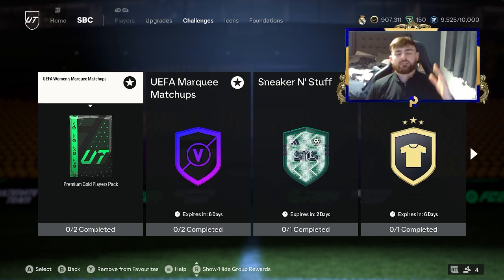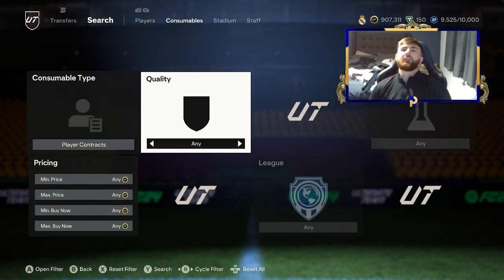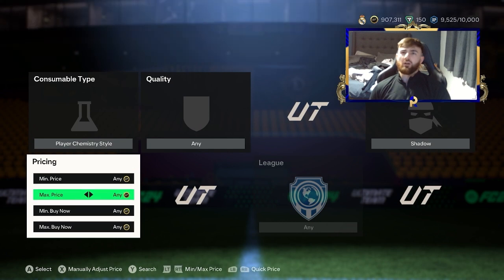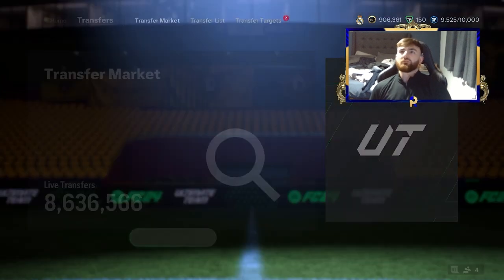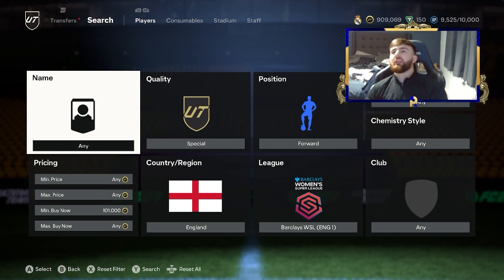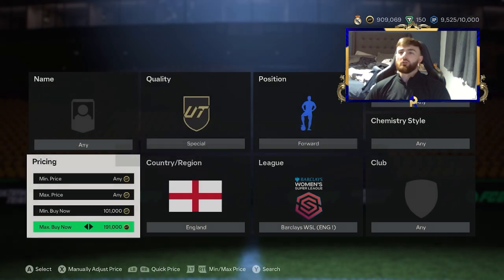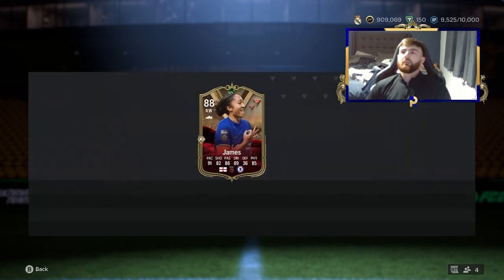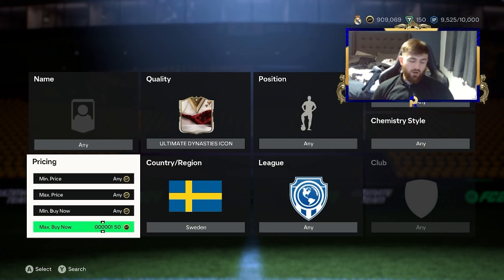The EASIEST method to Make Coins NOW in EAFC 24! (LOW BUDGET trading) *BEST methods*